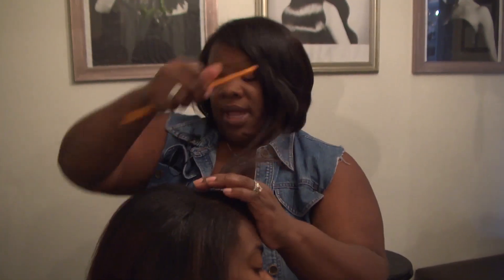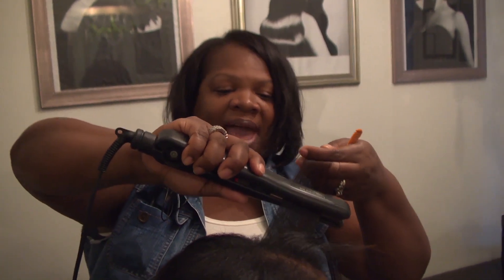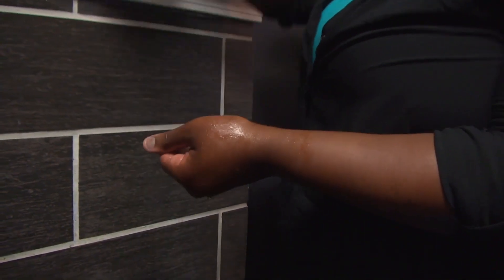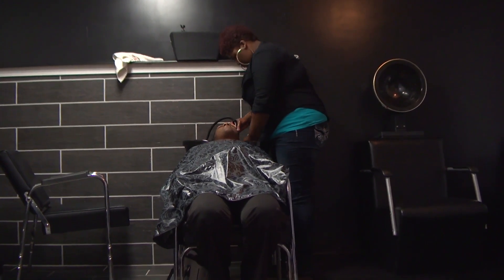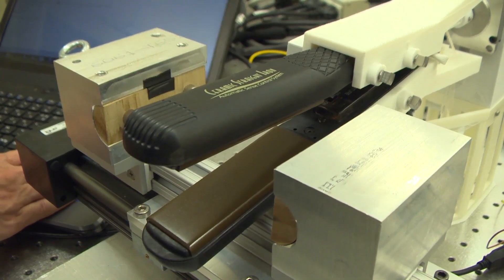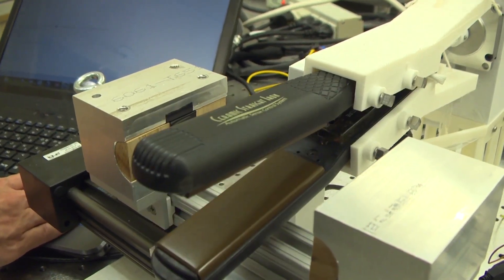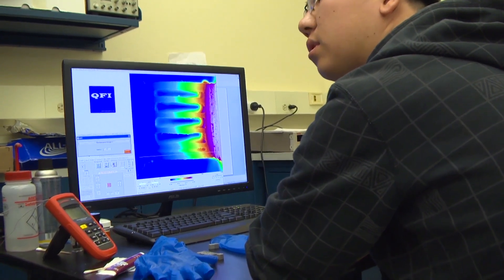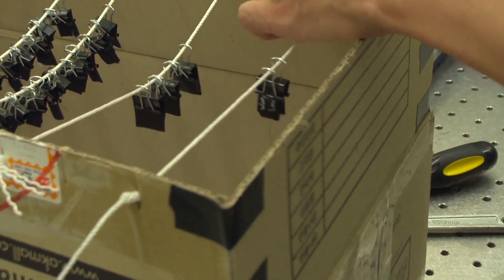Engineers finally figure out how much heat hair can withstand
Millions of women style their hair with with are often extraordinarily hot implements to get the straight or curled look they desire. But too much heat can permanently damage hair.